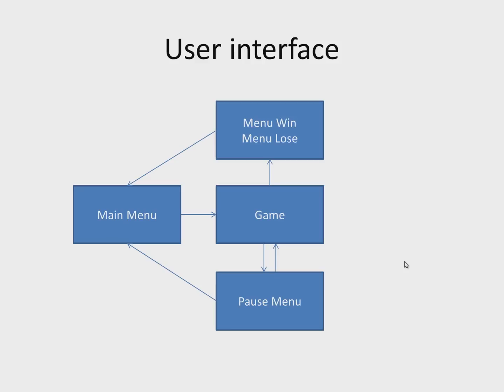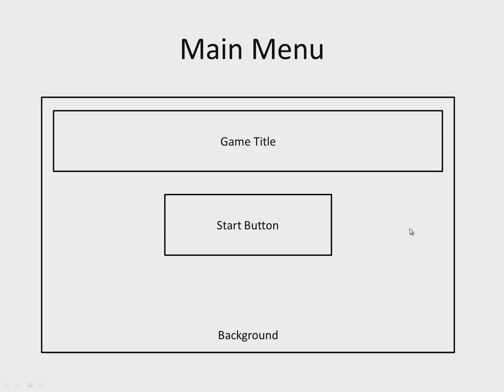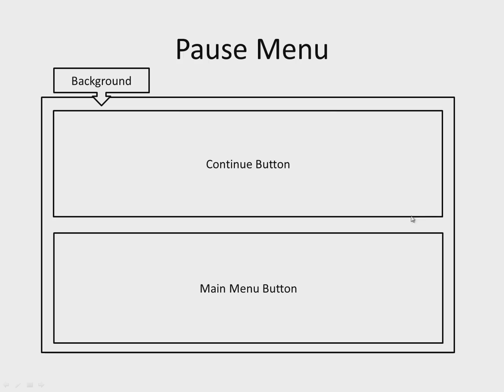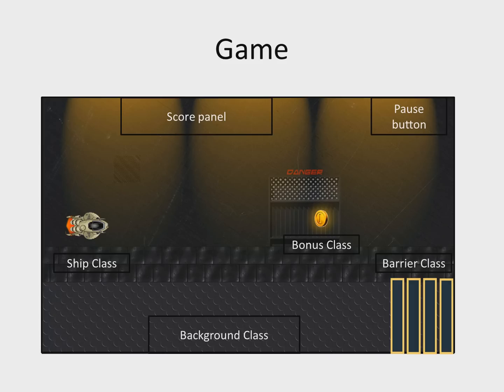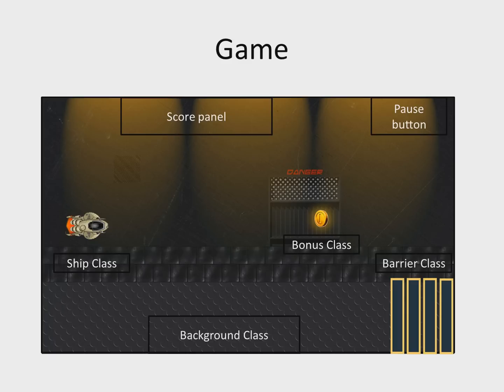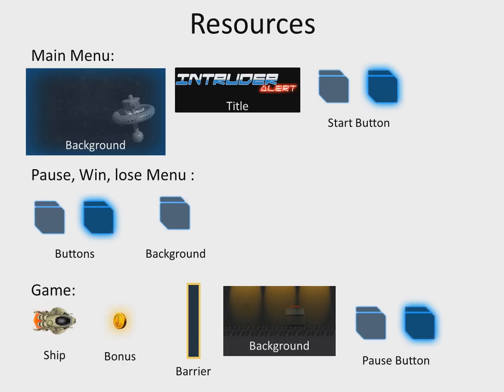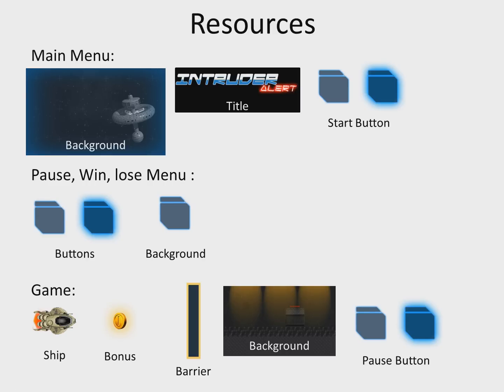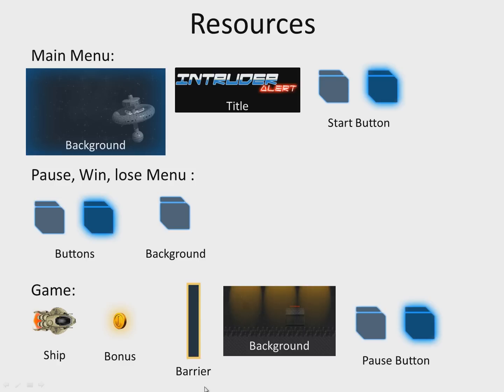How to Create a Simple Android Game - Lesson 2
How to Create a Simple Android Game
(Read more about "Open source ")